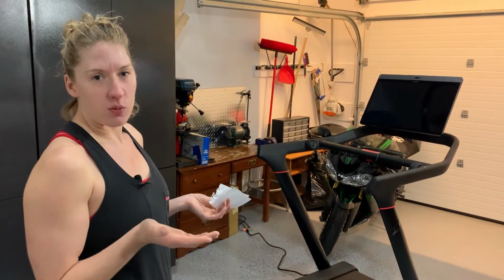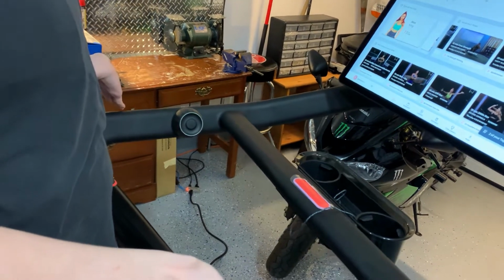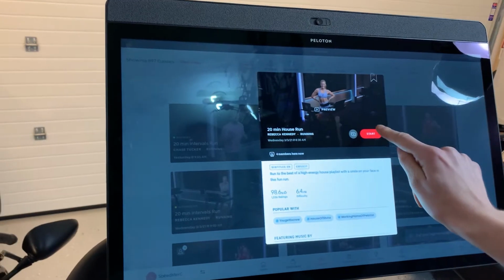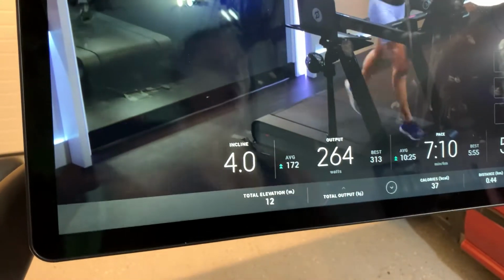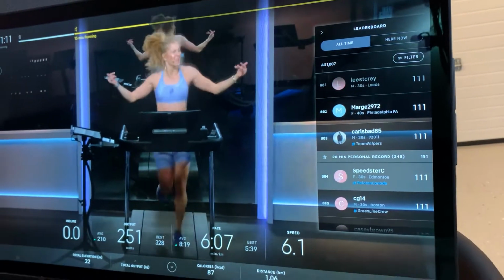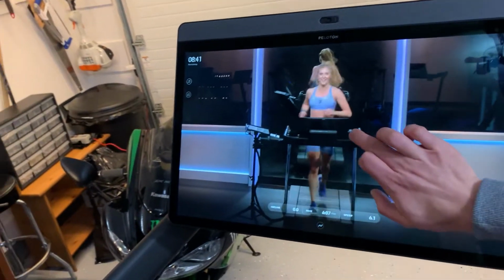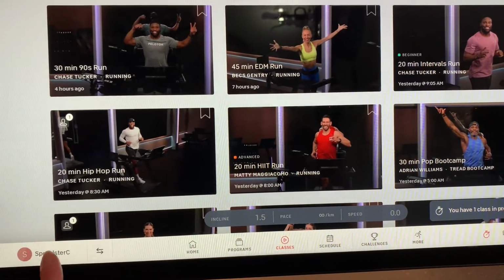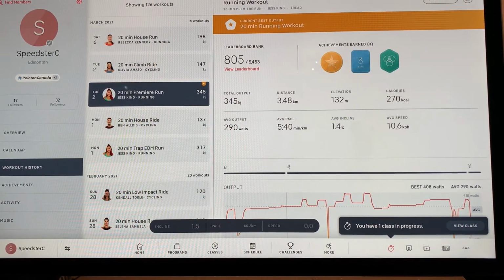Peloton Tread Review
Review of my Peloton Tread.

Looking to purchase a Peloton use the following link to get $250 off your order